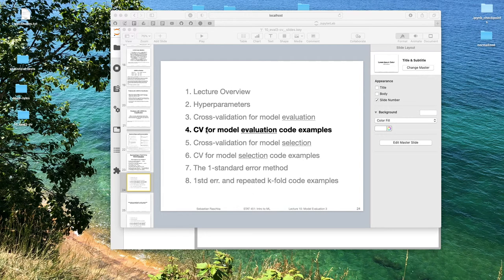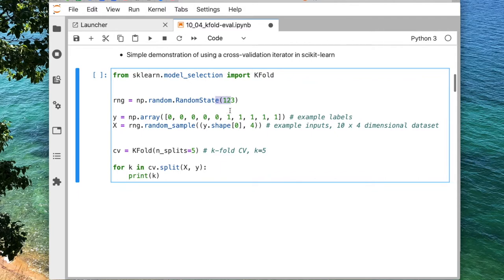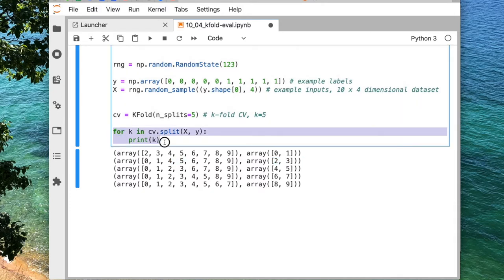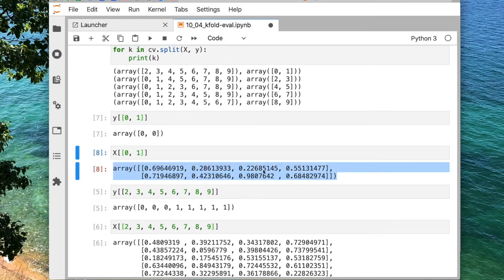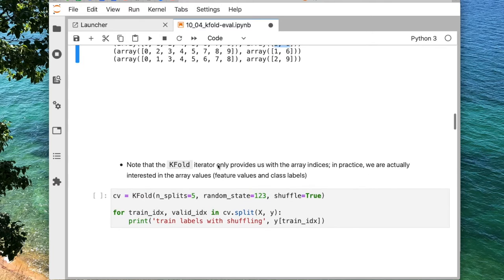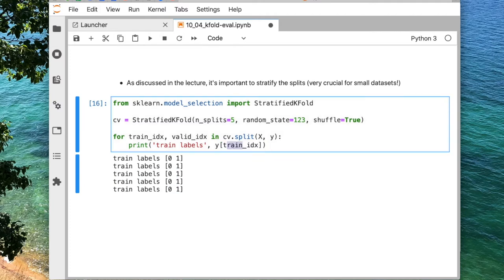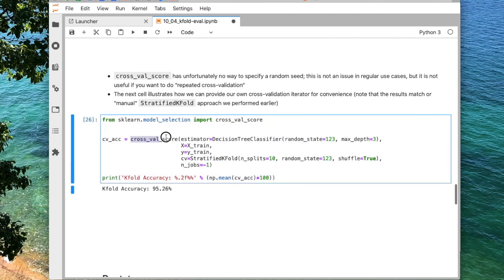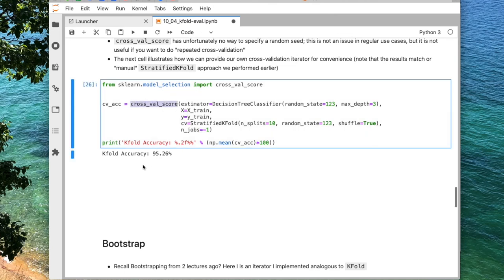10.4 K-fold CV for Model Evaluation -- Code Examples (L10: Model Evaluation 3)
This video explains how we can evaluate models via k-fold cross-validation in Python using scikit-learn. A later video will show how we can use k-fold cross-validation for hyperparameter tuning and model selection.